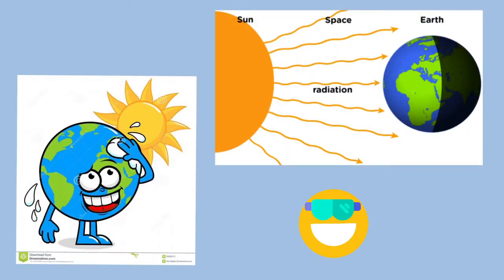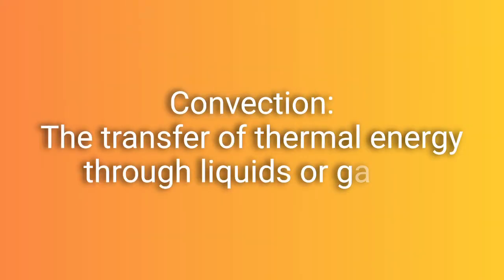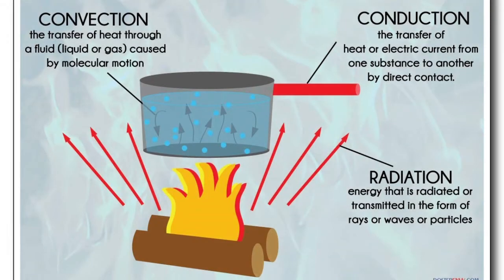Solar and Heat Energy Video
Kyle did all the work